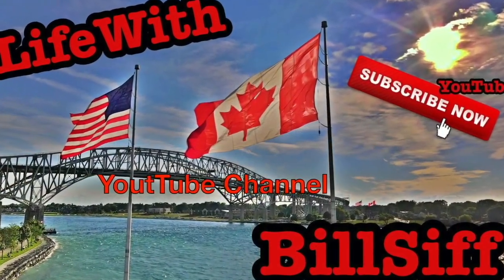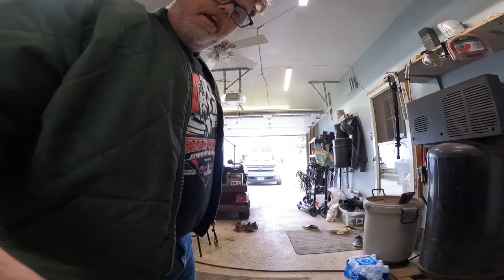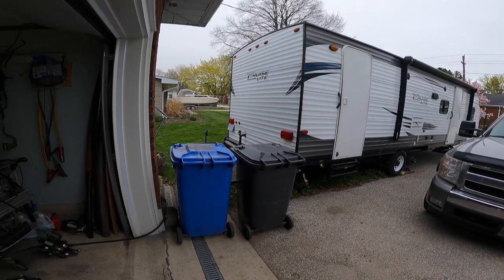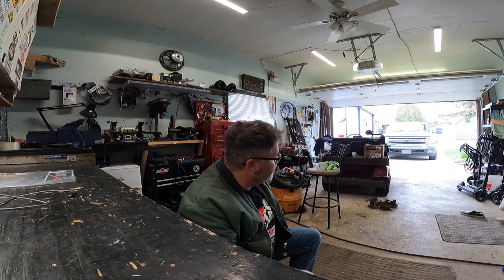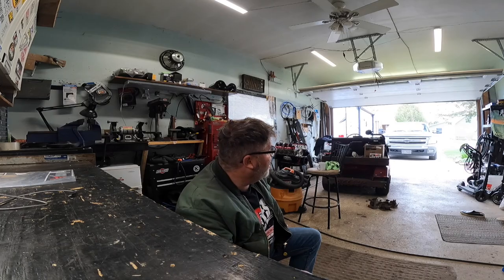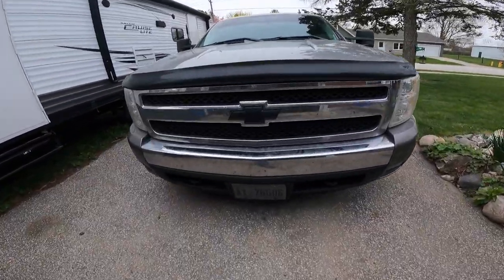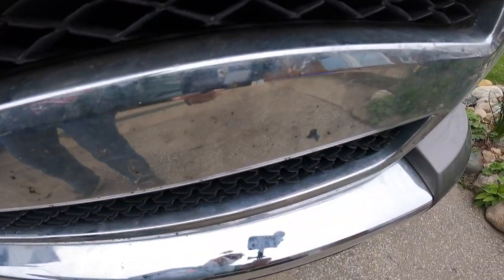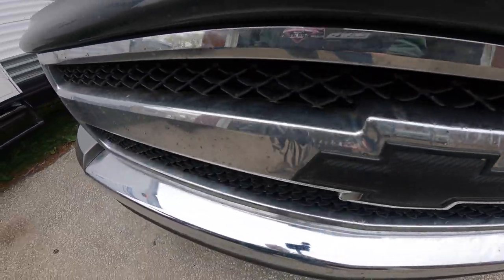Serious Note! | Maybe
I have to sit down and talk to all you great people out there about what you should be doing right now before its to late . Things are getting better and I need you here more than ever . Do you believe me? Probably not lol

BillSiff (GoGlass)
1289 Confederation St,
Unit 3
Sarnia Ont.
Canada
N7S 4M7

2540 Lapeer Rd,
Port Huron,